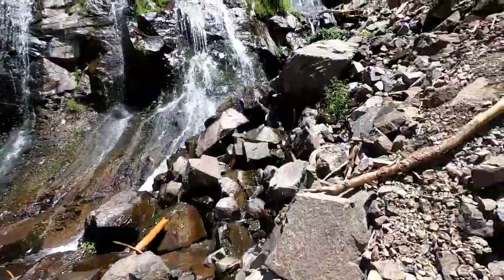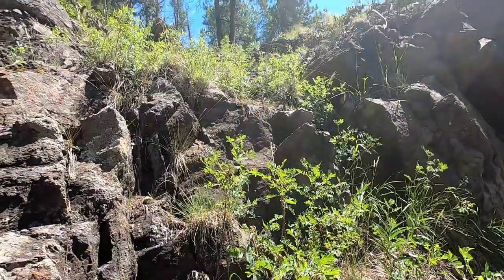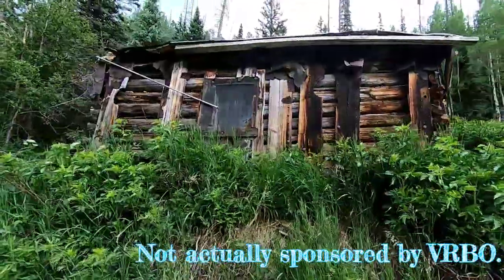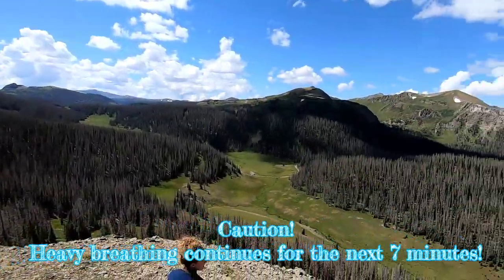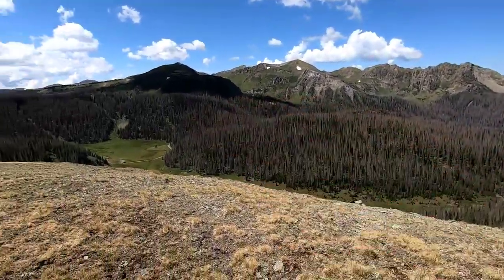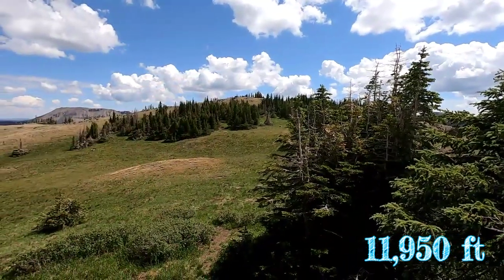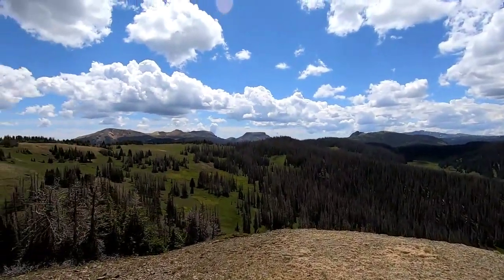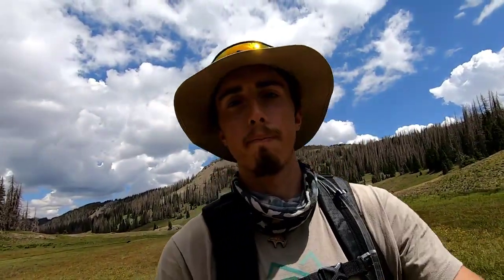Exploring a Waterfall, Abandoned cabin, and Summiting a Mountain! Elwood Part 2 | Elevated Outdoors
Heeeeeeeeeeyyyyyyyyyyyyy!
⬆️⬆️⬆️⬆️Turn up the video quality in the top right corner (the 3 little dots)⬆️⬆️⬆️⬆️

Some of my family and I took a over night, 4 wheeling trip across Elwood pass in southwest Colorado.

These are some of the Stops and Detours we made!

Follow Elevated Outdoors on Instagram